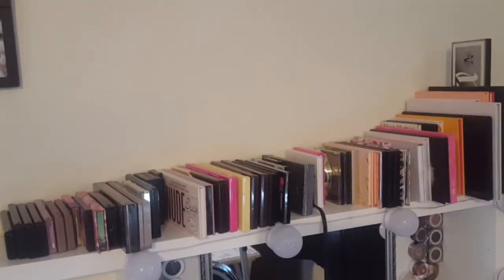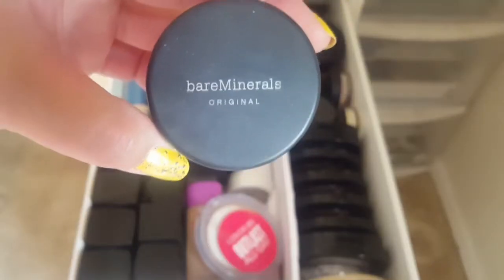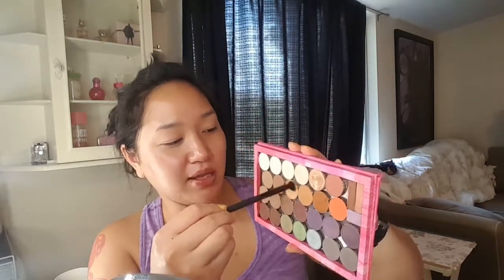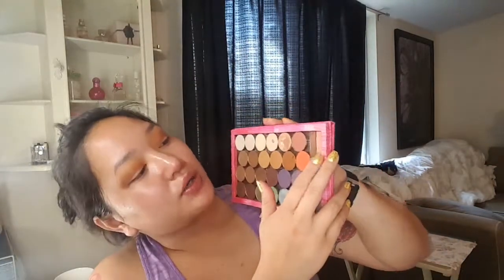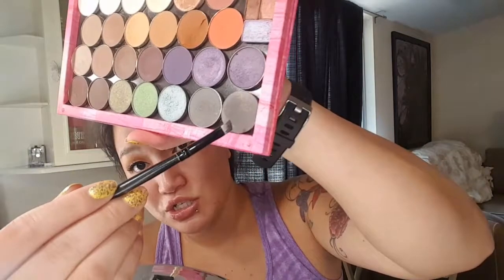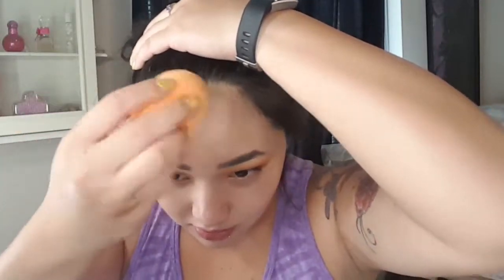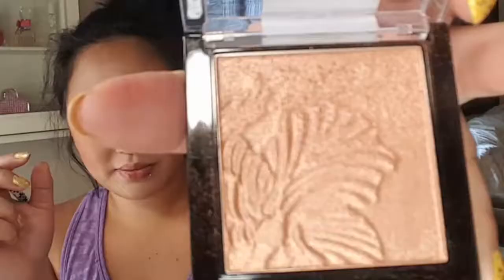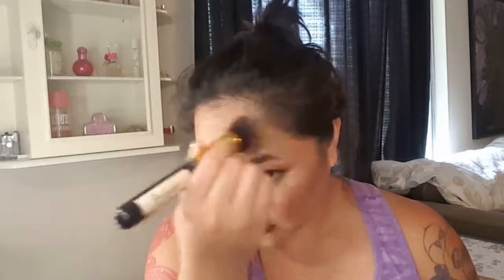Random Picks GRWM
Happy Friday guys! I hope you guys enjoy this fun little video. I'm hoping to do more videos like these in the future, let me know what you think.

Join the facebook groups I'm in:
PANtastic Ladies Collabs